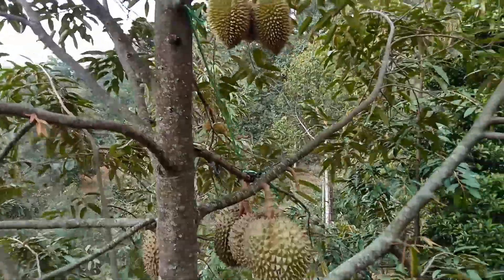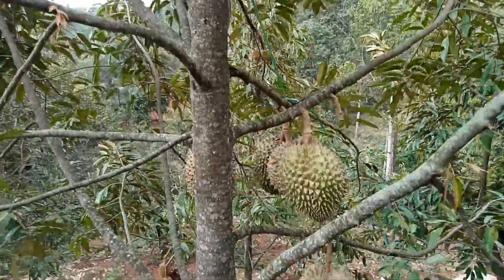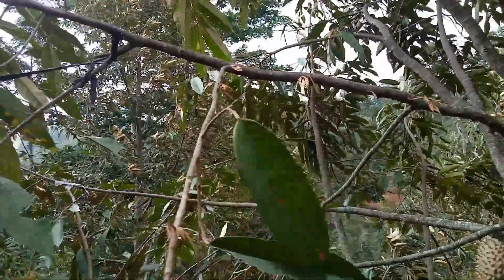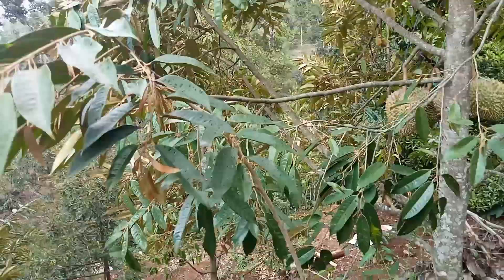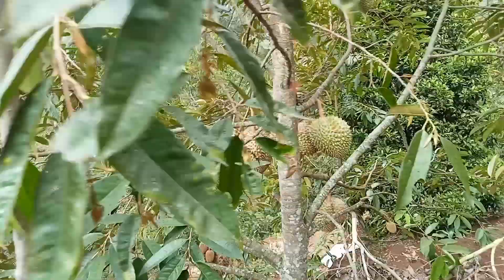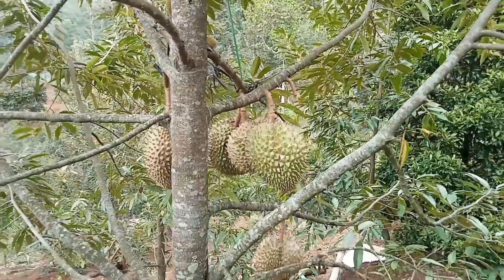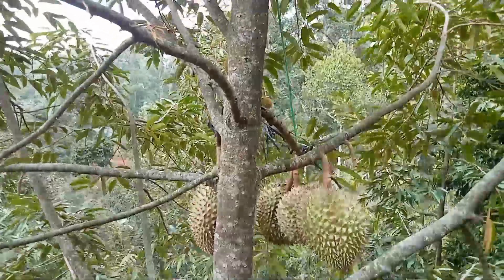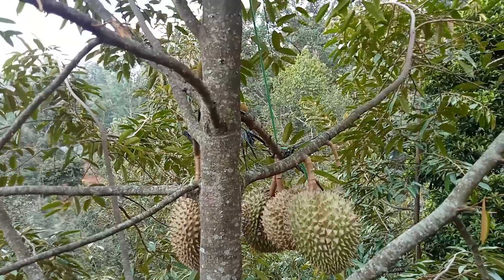Omset jutaan rupiah berkebun durian Montong di kebun Pak Rebo setelah 3 tahun tanam